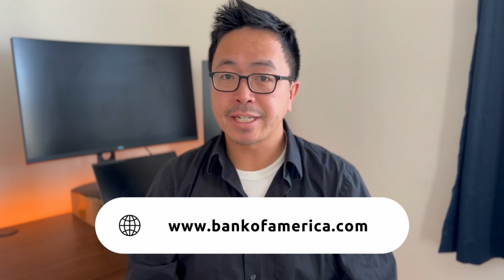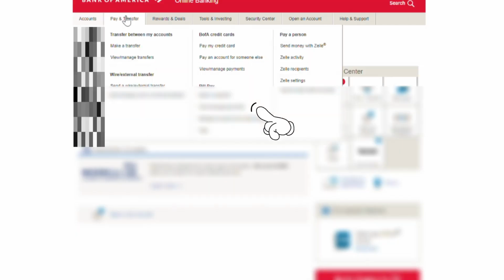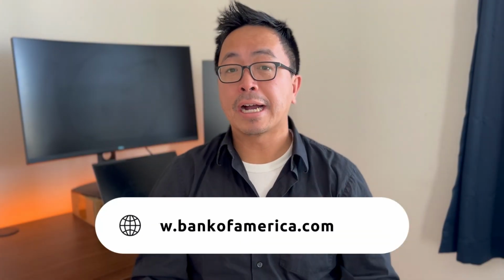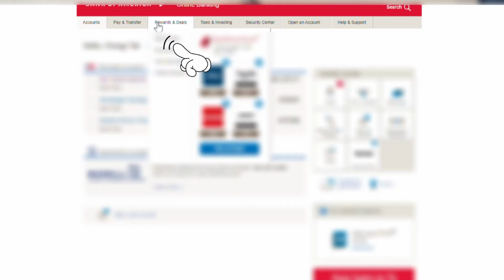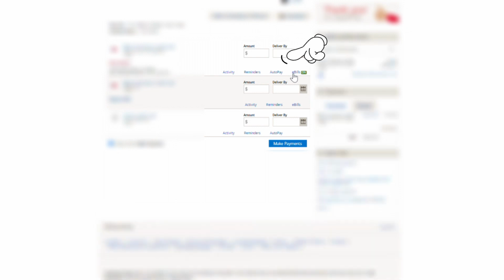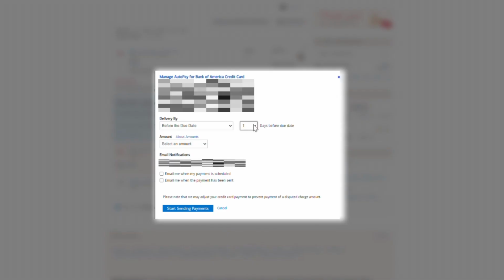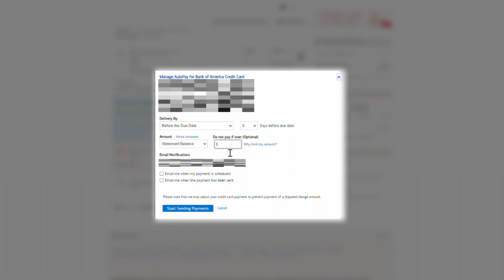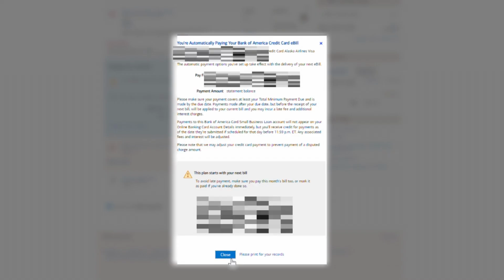HOW TO Set Up AutoPay for Your Alaska Airlines Visa Signature in 2024 (Bank of America)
Don’t get a Late Fee from Bank of America like our family! Our family opened a new Alaska Airlines Visa Signature (co-branded with Bank of America). Even though we’ve been Bank of America clients for a long time. I never figured out how to setup autopay for my Alaska Airlines Visa in almost 6 years!  My laziness bit me and we were hit with a late fee on the first statement.

Want to know an even sadder secret?  I had setup some recurring scheduled payments of 44.99 for my old T-Mobile bill on my Alaska Airlines Visa Signature for years!  This could easily not cover the full amount of my statement and cost me more fees.

Thank You to BeatTheBush and his video from 6 years ago which teaches you the secret about E-Bills.  If I couldn’t find the Auto Pay button easily, I’m guessing others would have the same problem. I wanted to create an updated video with the new UI and steps for you all!

This video is a quick and easy guide on setting up AutoPay in 2024! Whether you have a Bank of America Alaska Air Visa, or any other credit card, this video will show you the steps to automate your payments and avoid missed payments.

Never worry about late fees again! ✅

— Comment if there's anything you'd like answered, or just to say hello

About: I’m Eric, a husband, and father of three boys. Let's be honest, kids are EXPENSIVE! I'm on a mission to share with families on how you turn every day expenses into travel for you and your family!

The Travel Points Dad and associated content is for educational and entertainment purposes only. The content should not be taken as financial / professional advice. Please review the information provided with your own professional advisors.